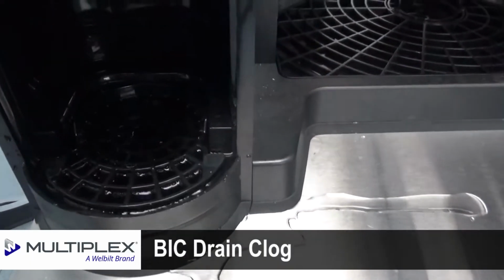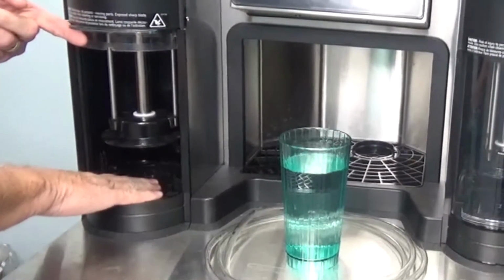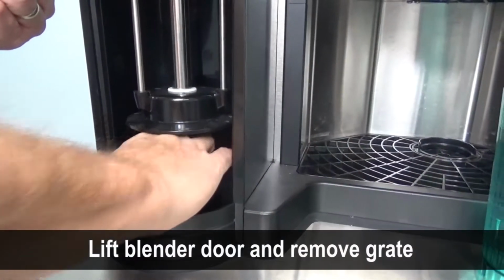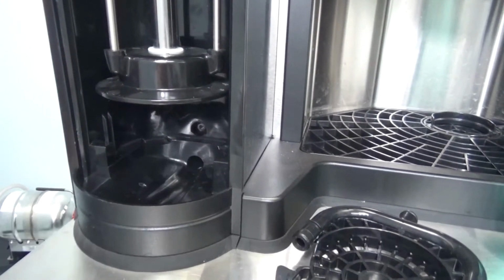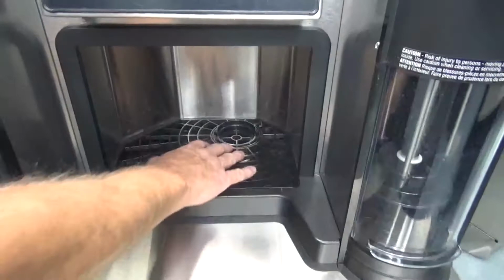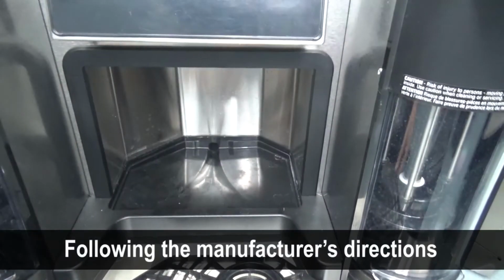Clogged Drain - BIC Solution #3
What to do if the blender or dispense area drains slowly or become clogged. Multiplex Blend-In-Cup (BIC) Blended Ice Machines, information, demonstrations, self help and how to videos. BIC Manual Fill and Ice on Board 600 & 450 models.